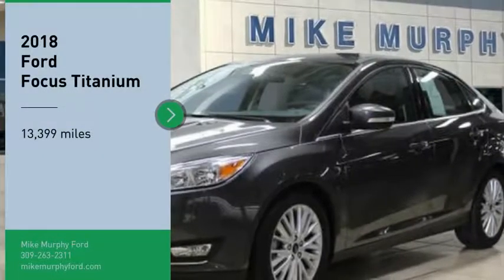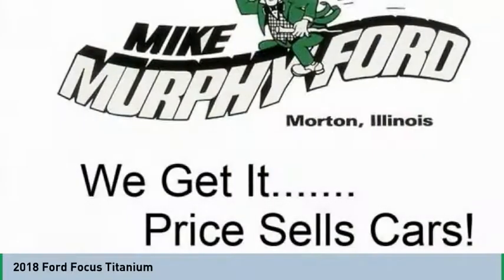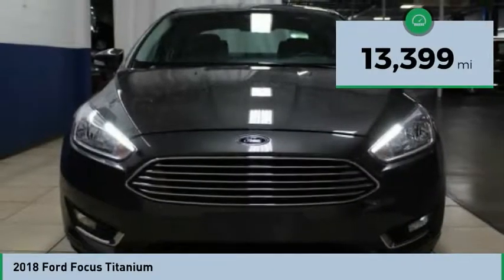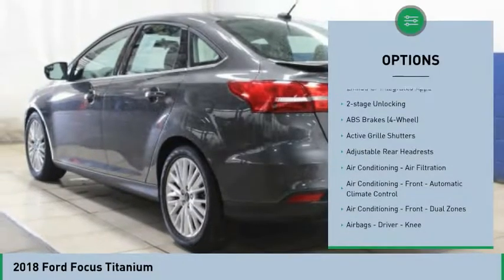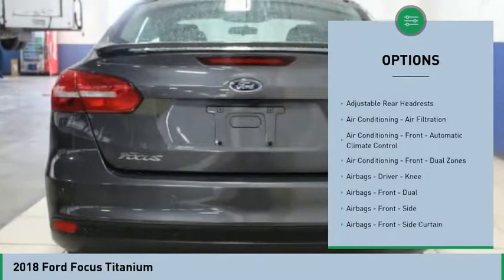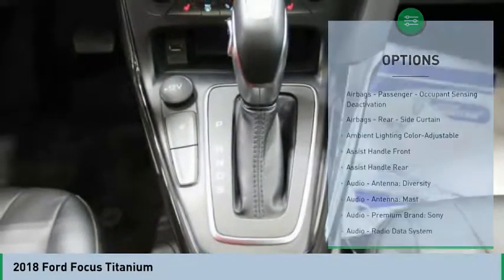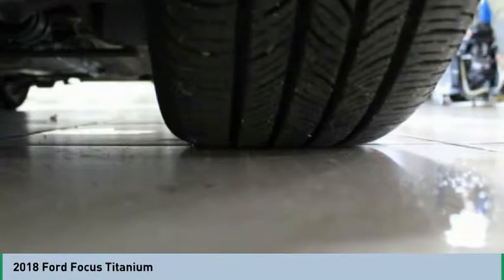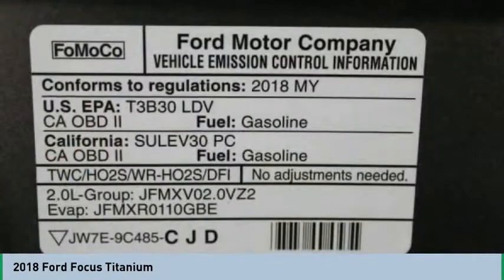2018 Ford Focus 2018 Ford Focus FOR SALE 247379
565 W. Jackson St.

We get it... Price Sells Cars!!  Make sure to get your hands on this 2018 Ford Focus Titanium with a backup sensor, push button start, remote starter, backup camera, parking assistance, Bluetooth, braking assist, dual climate control, hill start assist, and stability control before it's too late!  It has a 2 liter 2.0 L engine.  Want a sedan you can rely on? This one has a crash test rating of 5 out of 5 stars!  It has great mileage with 26 MPG in the city and 38 MPG on the highway.  A stunning magnetic exterior and a charcoal black interior are just what you need in your next ride.  Don't regret waiting on this one!